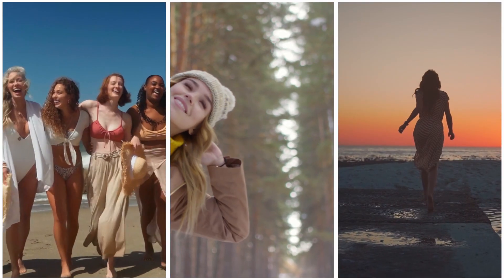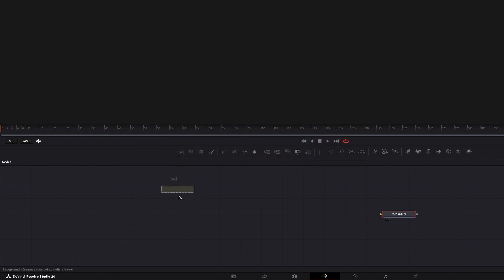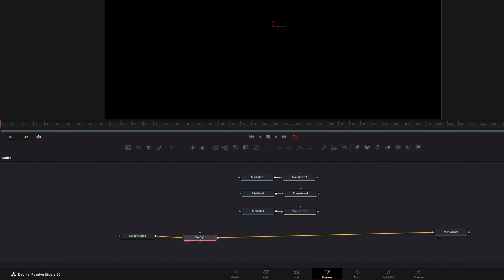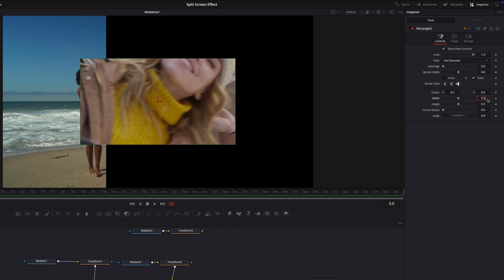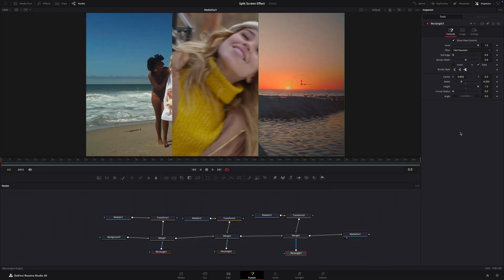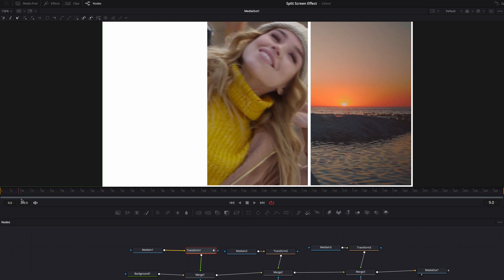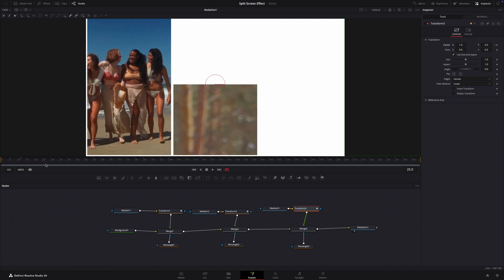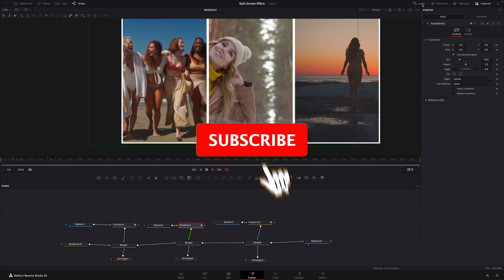How to Create & Animate a 3 Panel Split Screen in DaVinci Resolve, ( Beginner Tutorial).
In today's tutorial, I'll show you how to create and animate  a 3 panel split screen effect in DaVinci Resolve Fusion.

Microphone: Rode PodMic USB
Lavalier Microphone: Hollyland lark max
Action Camera: Dji osmo Action 5 pro